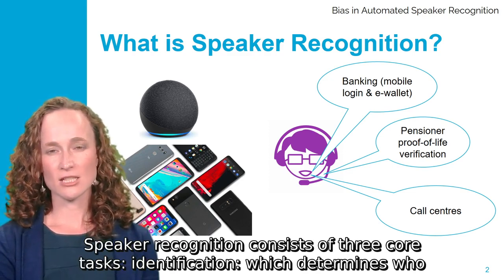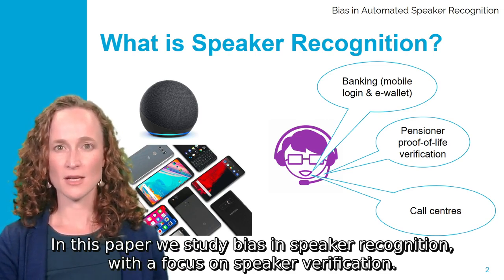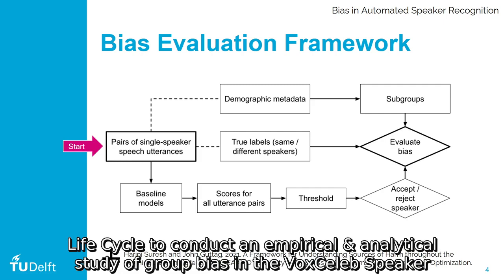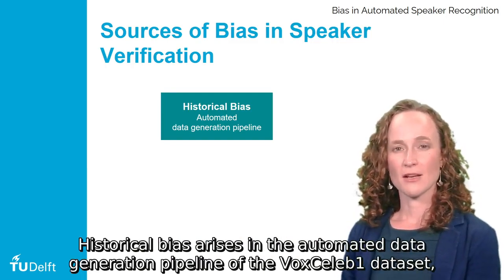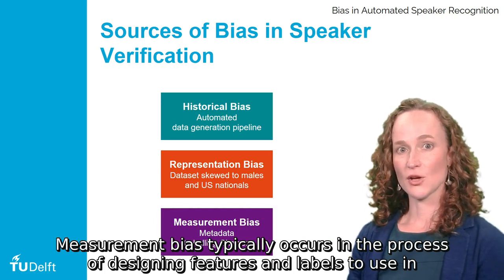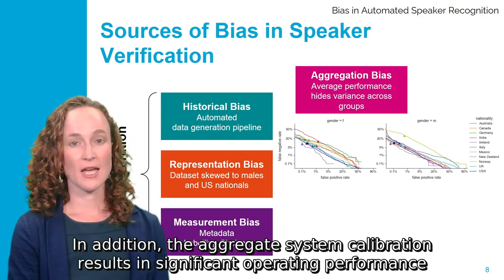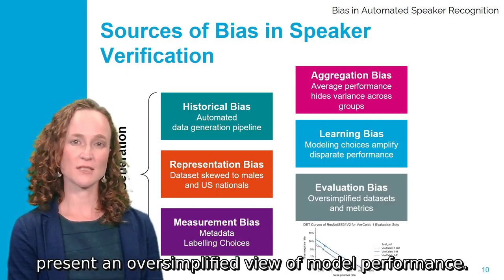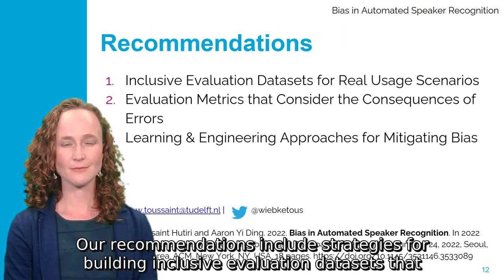Bias in Automated Speaker Recognition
Wiebke Toussaint and Aaron Yi Ding